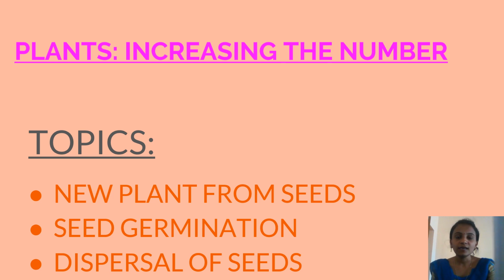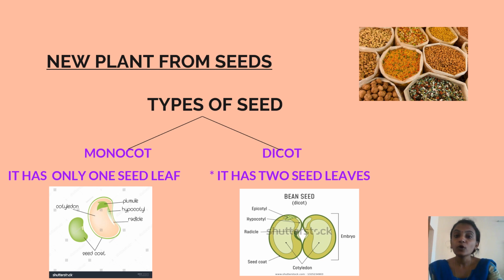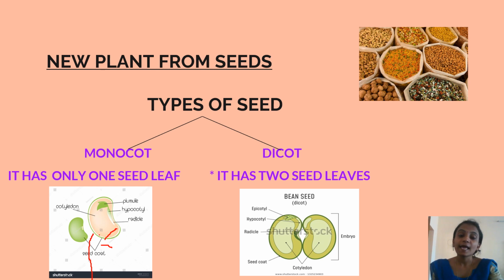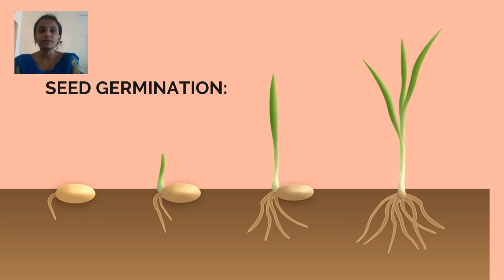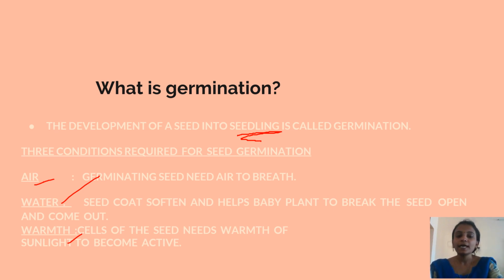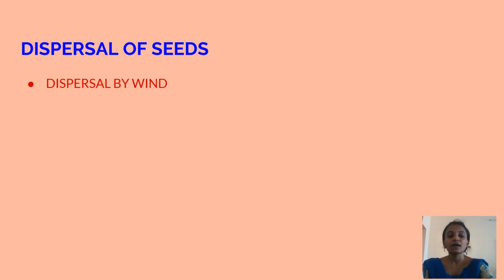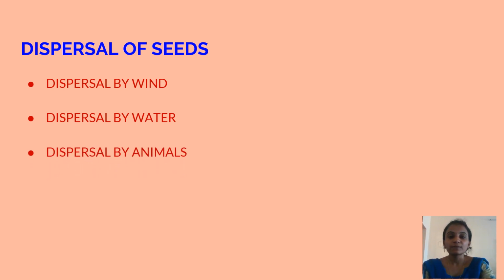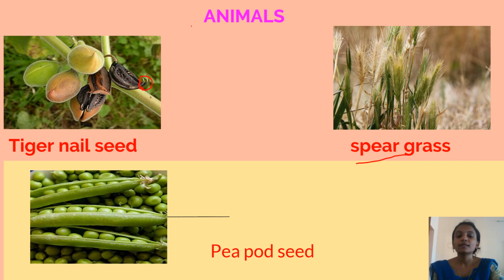GVKCV ONLINE CLASS - PLANTS: INCREASING THE NUMBER - PART 1 (CLASS 5 SCIENCE)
by - B. JAYALATHA MADAM